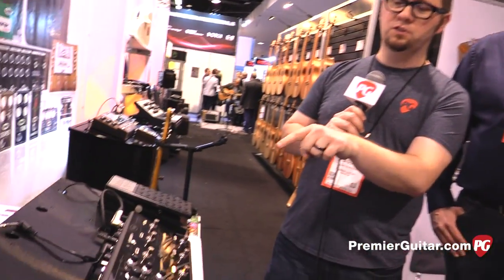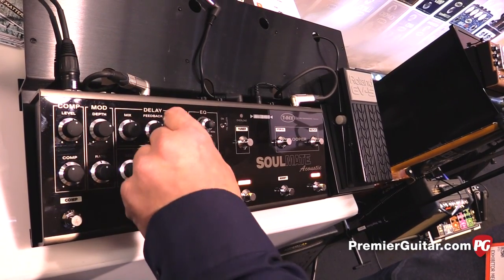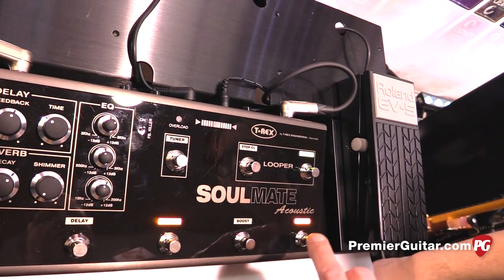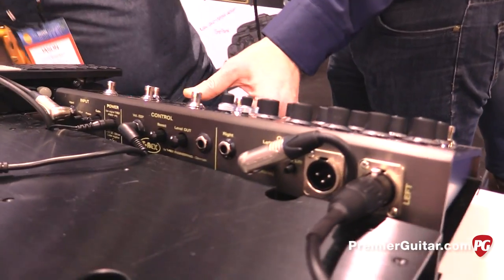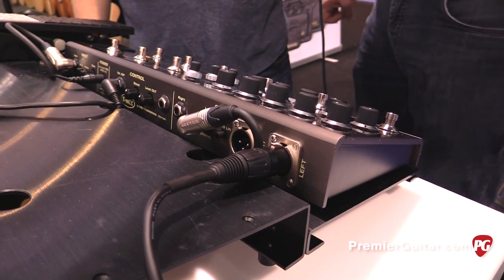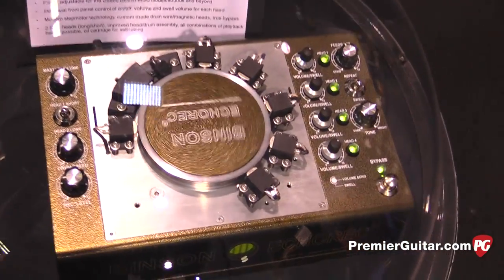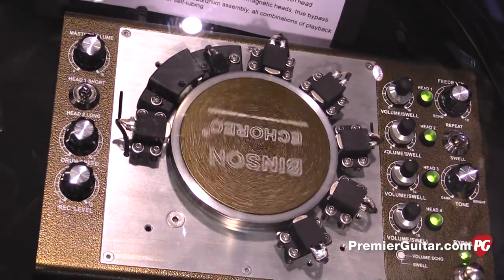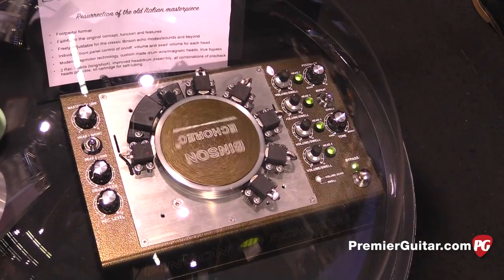NAMM '17 - T-Rex Effects SoulMate Acoustic Demo | Binson Echorec